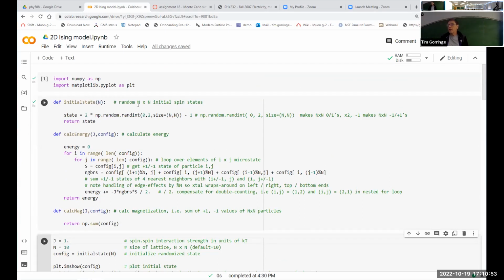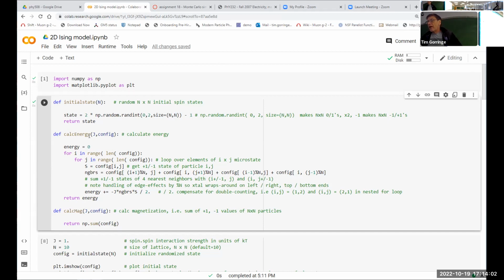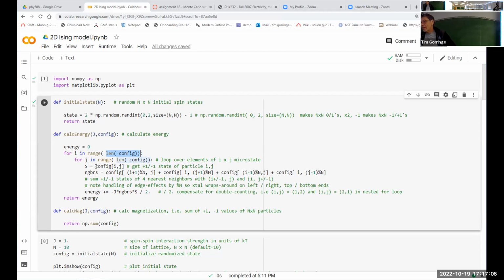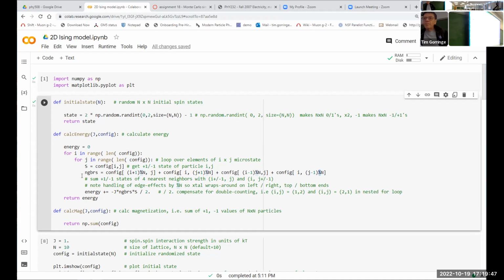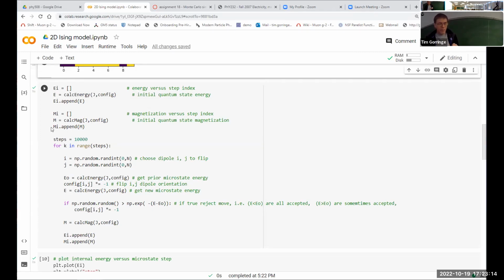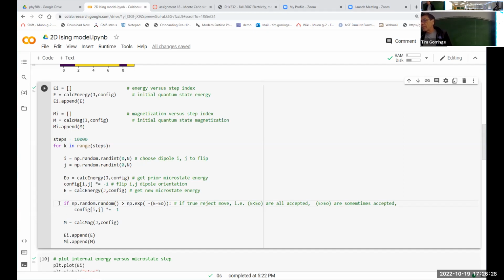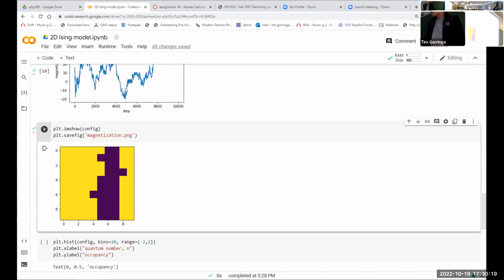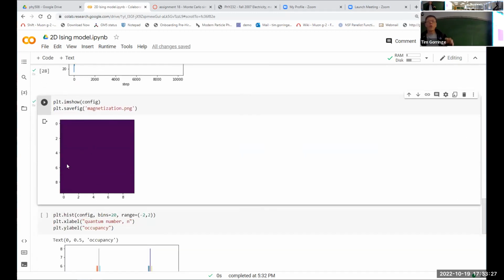Markov chain Monte Carlo code for 2 dimensional ferromagnet